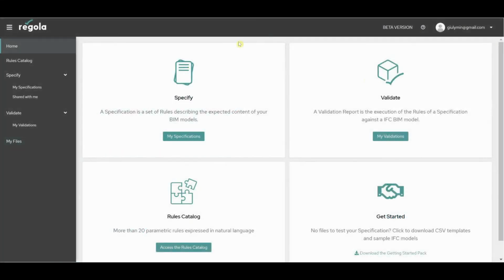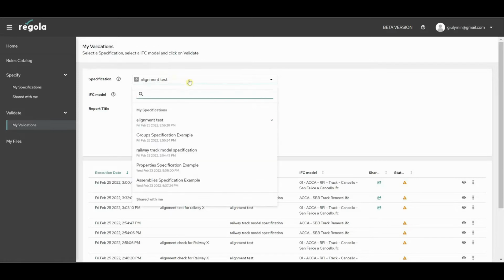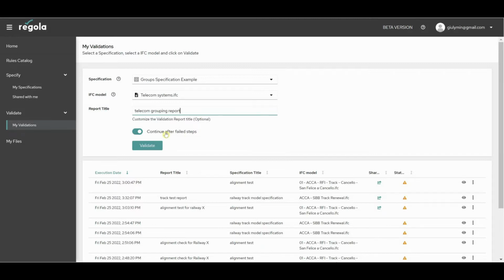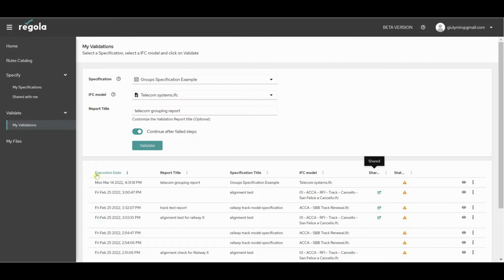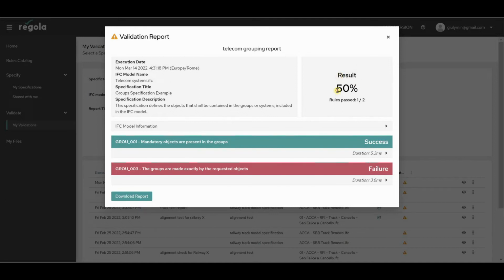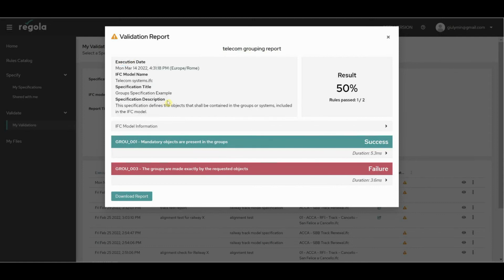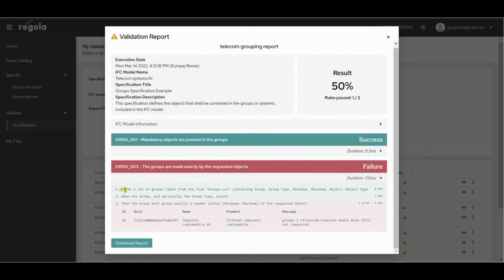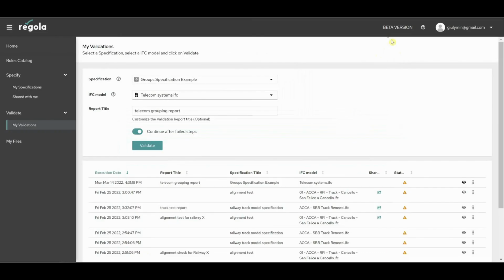Validate your BIM model with regola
Validate your FC BIM model in a few simple steps with regola. This tutorial will show how to create a validation report and how to read it.